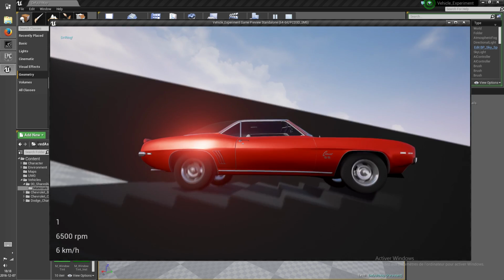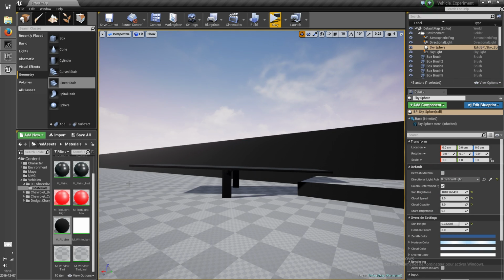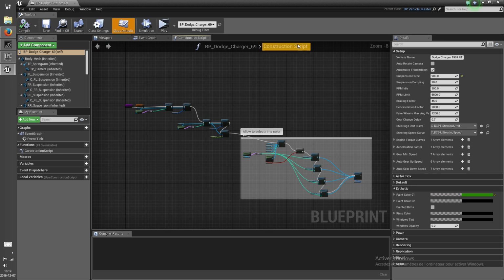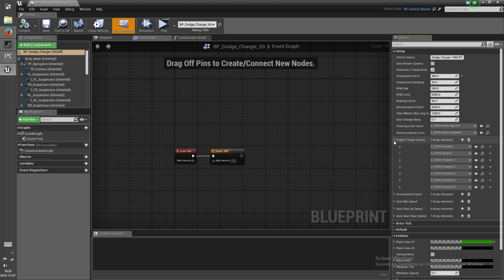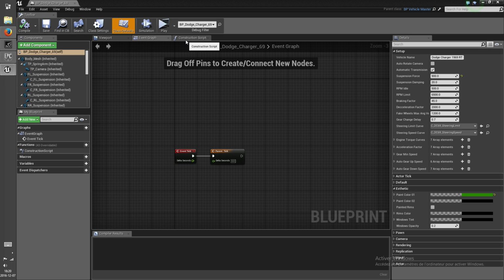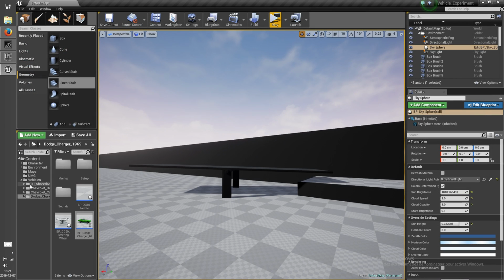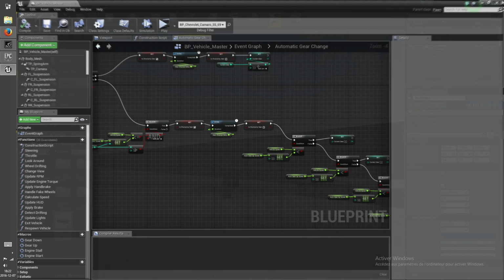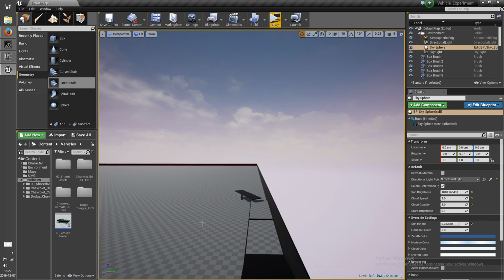Physic vehicle simulation v.1.5